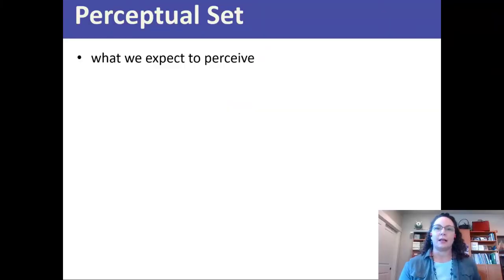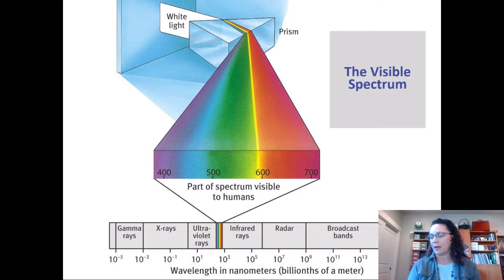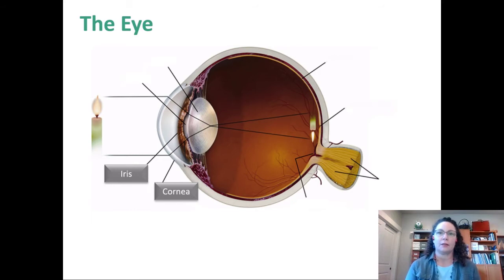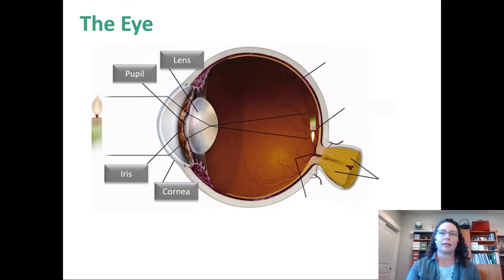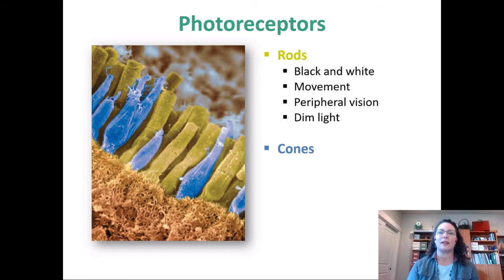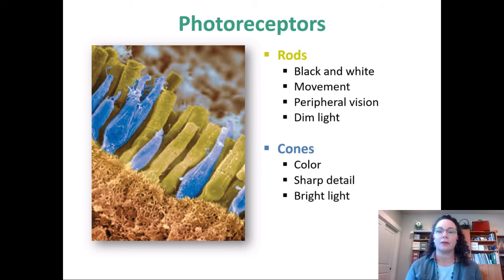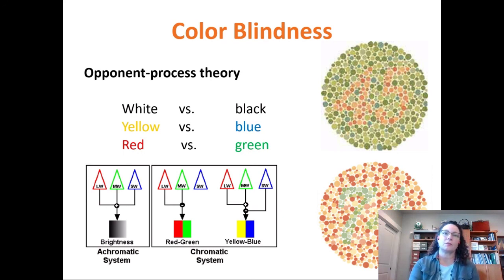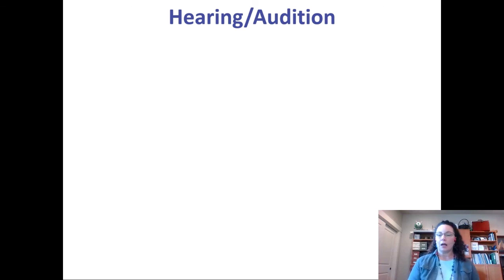Introductory Psychology Sensation & Perception: Vision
The visual system